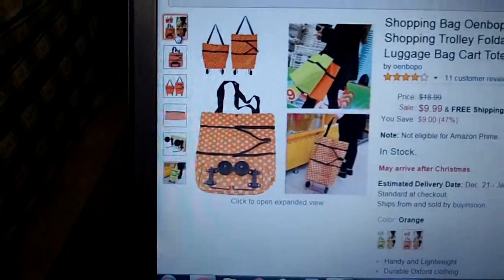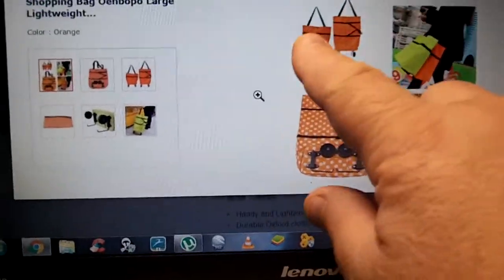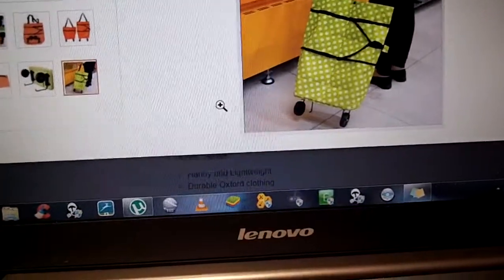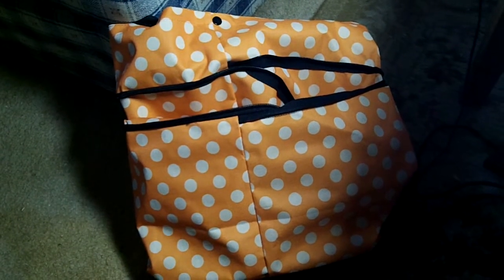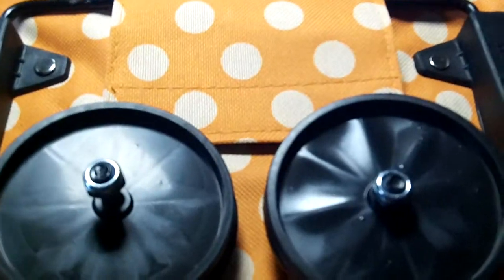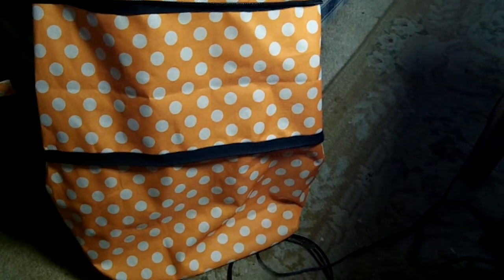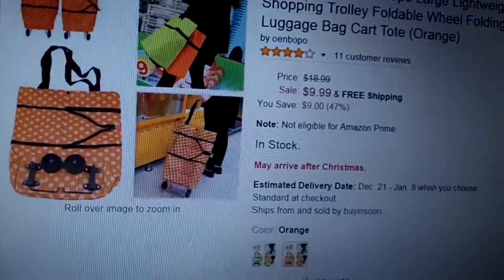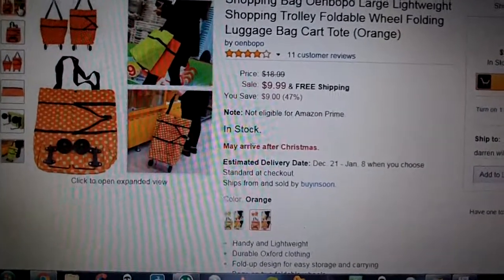Oenbopo Large Lightweight Shopping Trolley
Foldable Wheel Folding Luggage Bag Cart Tote (Orange)